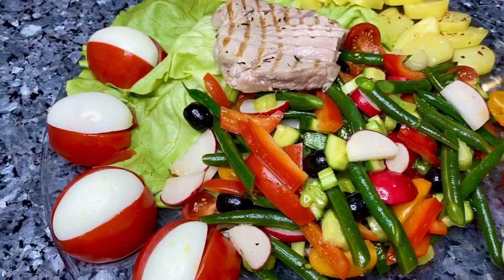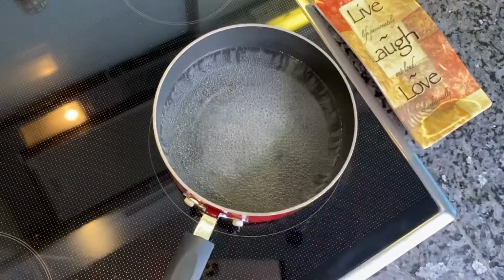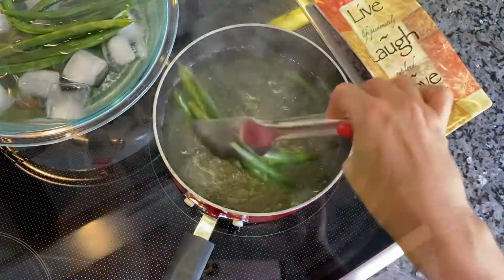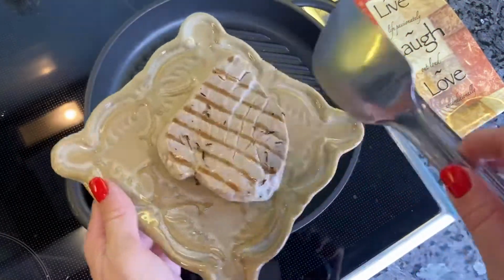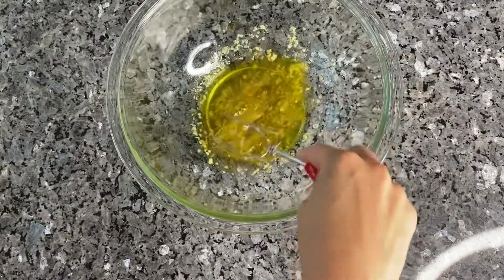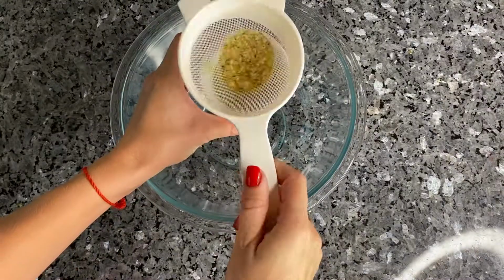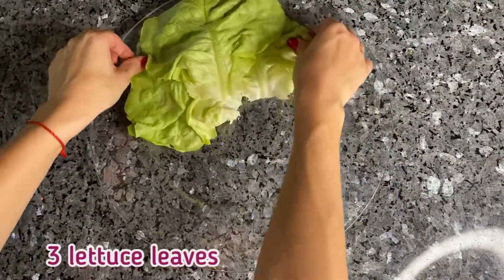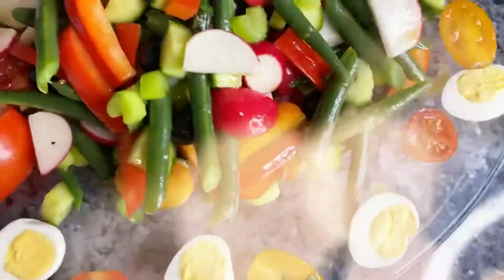FRENCH SALAD NIÇOISE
———Ingredients ———

- Tuna steak
- Lettuce
- Green beans - 200 g
- Chicken egg
- 2 quail eggs
- Boiled potatoes
- Radish
- Cherry tomatoes
- Big tomato
- Red paprika
- Cucumber
- Celery
- Black olives
- Olive oil
- Vinegar - 2 tbsp
- Salt & pepper
- Thyme
- Fresh basil
- Garlic clove

———Preparation———

• add a little bit of salt to a hot water (not boiled) and add green beans to the pan. Little by little raise temperature until water started to boil and cook until crisp-tender and bright green (2-3 min);

• immediately plunge beans into the ice water to cool for 3-5 min and then drain;

• to prepare tuna steak, add some salt, pepper, thyme and olive oil and fry tuna on the pan for 1 min each side ( it should be a little bit raw in the center);

• remove the germ of garlic clove ( it gives bitterness) and cut garlic into very small pieces;

• to prepare the dressing, add garlic clove to a bowl, 2 tbsp of vinegar, olive oil, salt and pepper and leave it for some time for all the flavors to combine;

• cut all the vegetables;

• remove garlic from the dressing with the help if colander;

• bathe a little bit potatoes in the dressing;

• add all the cut vegetables to the dressing and gently mix it;

• and arrange all the ingredients on the plate the way you like it.

Enjoy! Bon appétit!